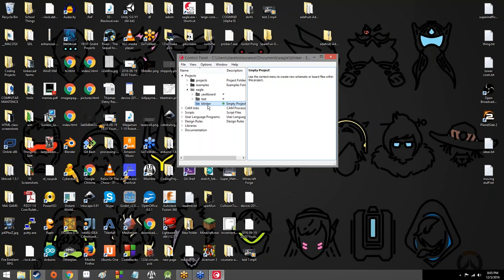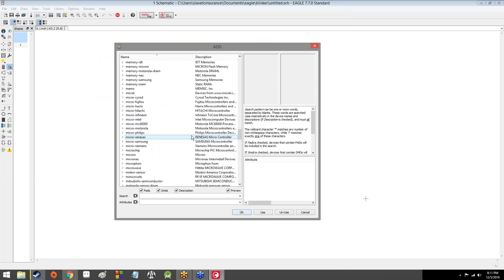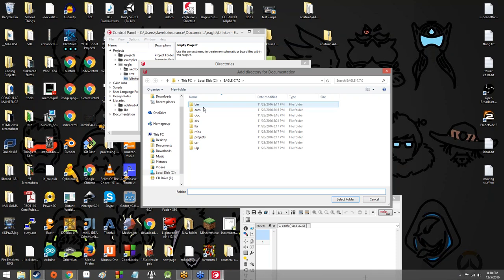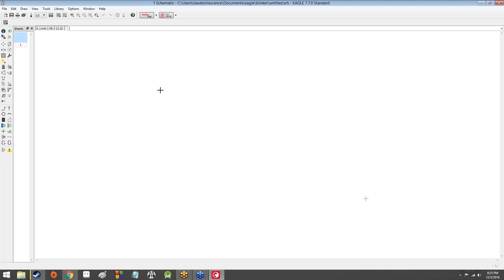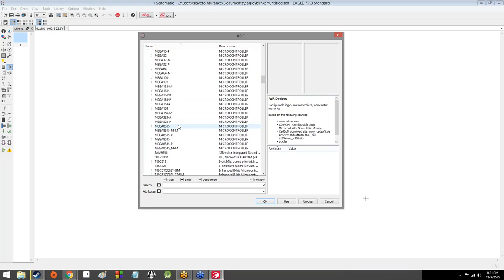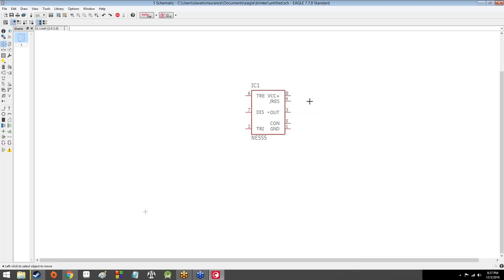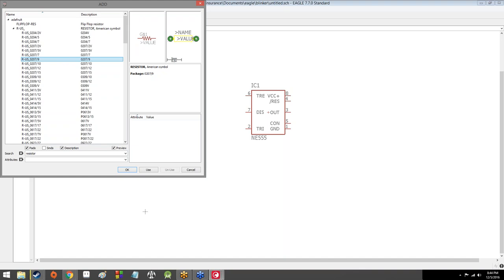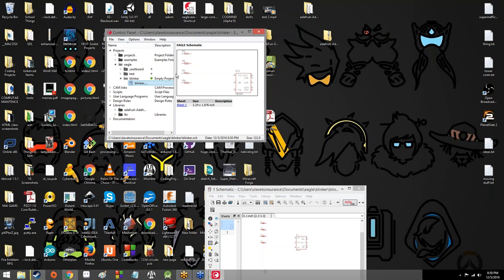12/05/16 High School Lesson 18 - EAGLE 3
Starting our first circuit with EAGLE, minor preparation. Apologies for the slow lessons!